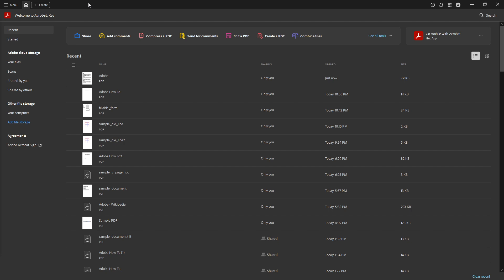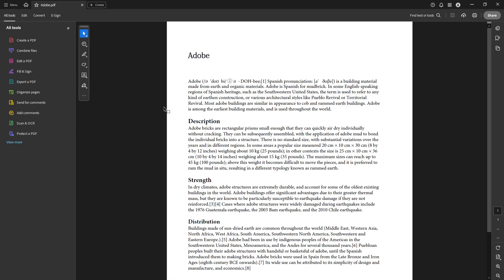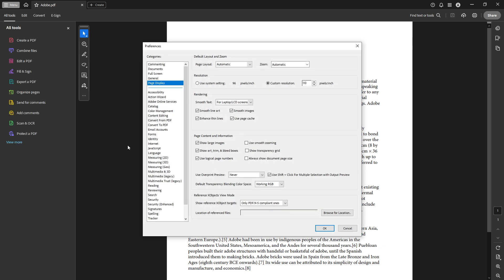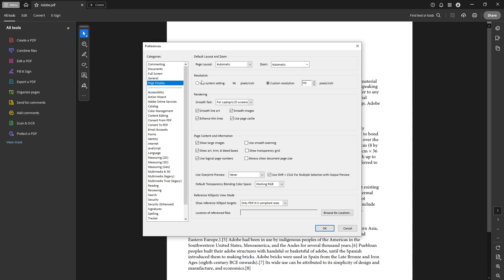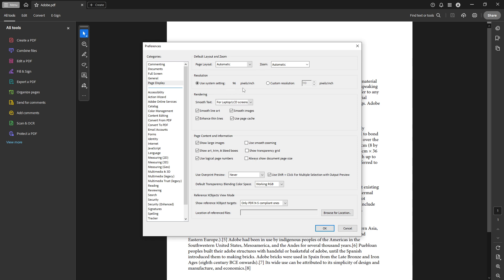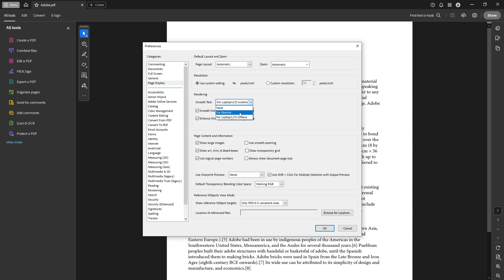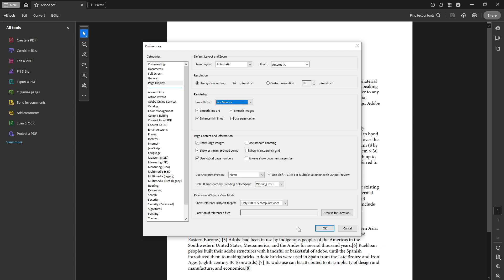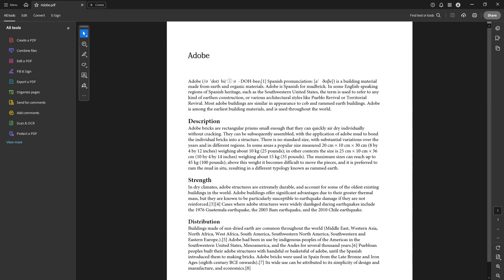How to Fix Blurry Text in PDF Using Adobe Acrobat Pro DC [2025 Full Guide]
In today's video we will show you adobe acrobat,how to edit the text in adobe acrobat pro,how to blur text in canva,how to remove layers in adobe acrobat,how to fix blurry text in windows 10,how to find fonts used in a pdf document using adobe acrobat,guide to changing visible layers in adobe reader,how to fix blurry fonts in windows 10,how to use adobe acrobat pro,how to white out a pdf document in adobe acrobat pro dc 2022,how to create fillable pdf forms in adobe pro